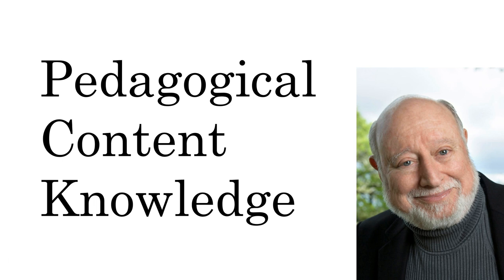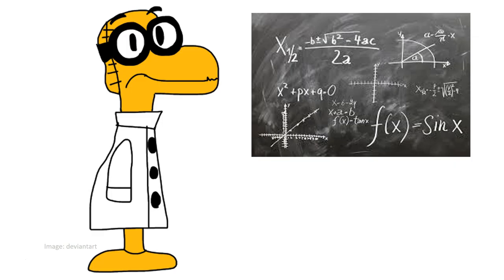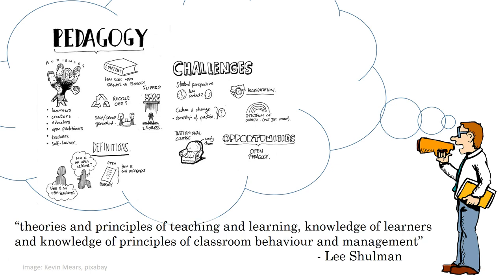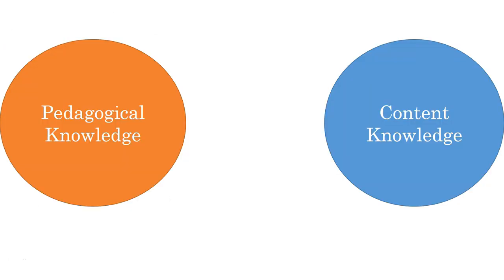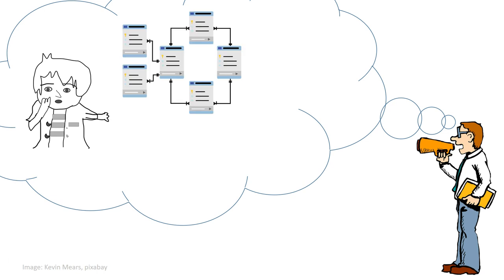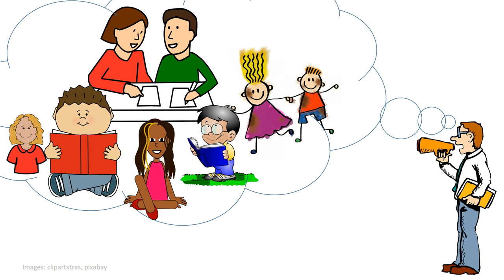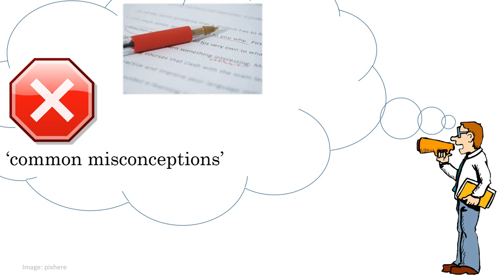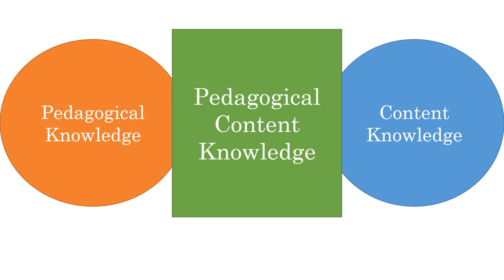What Makes Teachers Special? - Pedagogical Content Knowledge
What makes a teacher special? What does a teacher need to know? What is the most important thing a new teacher needs to develop?

Teachers have a very particular type of knowledge. The old saying that if you can't do, teach, sells short what teachers know. Pedagogical Content Knowledge described the knowledge teachers develop about how to teach particular subjects to particular people. This concept was developed by Lee Shulman in 1986, but is just as relevant for teachers today.